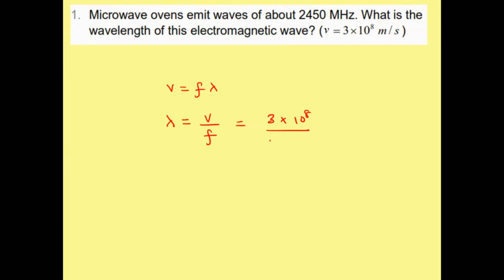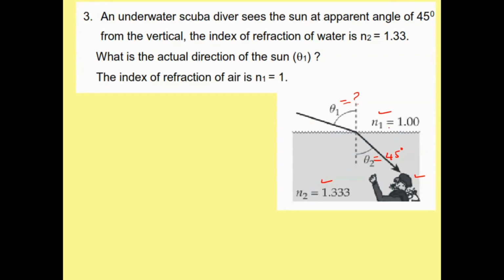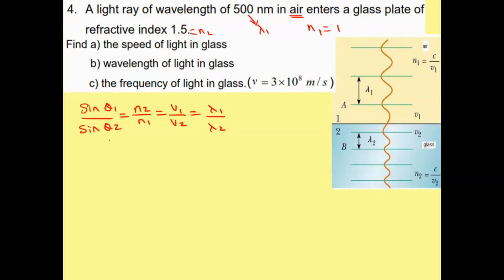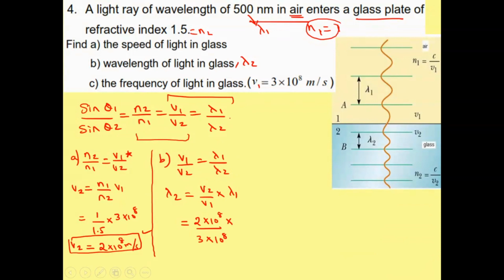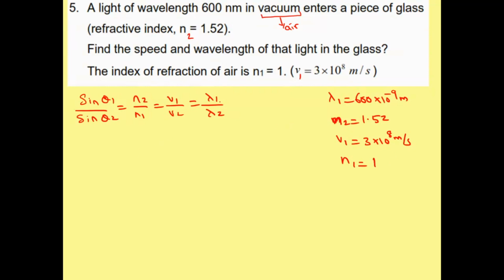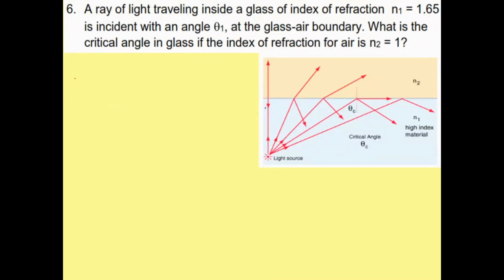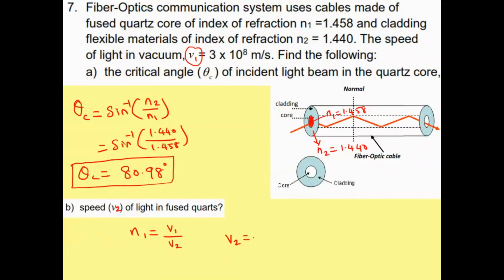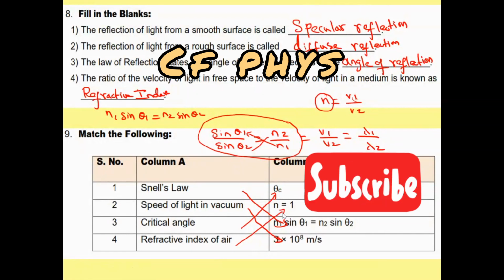Reflection and Refraction of Light - Chapter 22 - Tutorial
The Tutorial problems for the chapter "Reflection and Refraction of light" solved in this video.